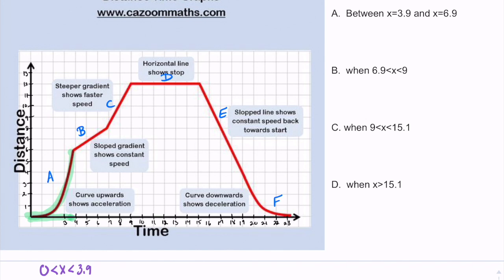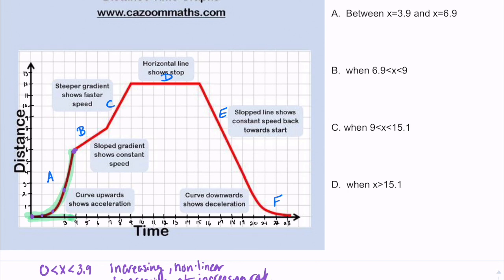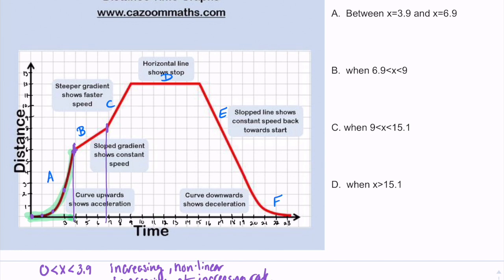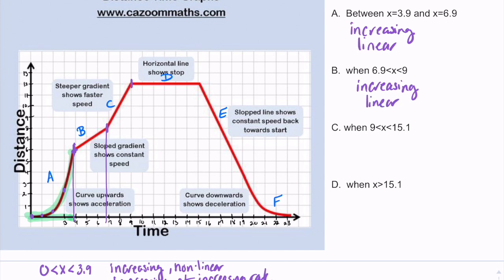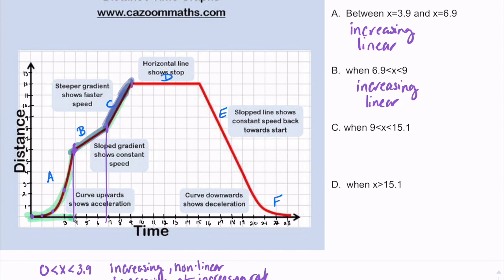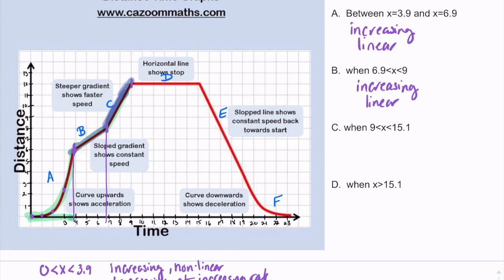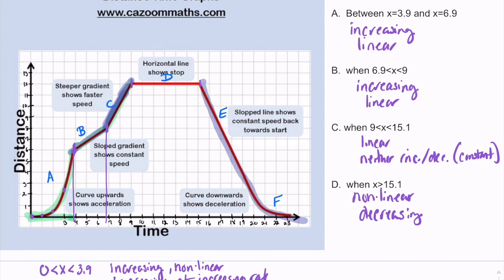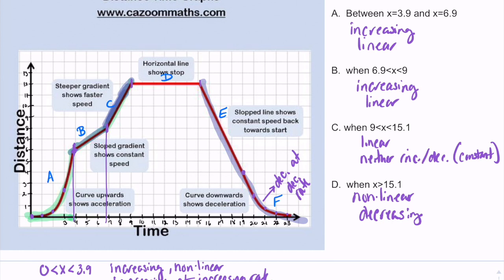Analyzing Graphs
This video is about Analyzing Graphs